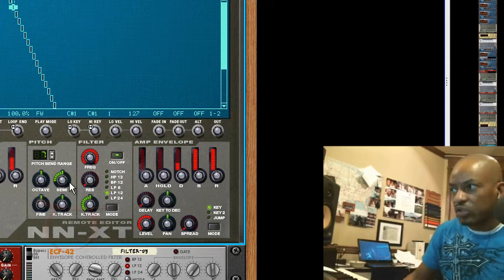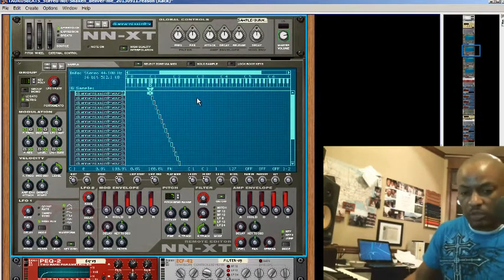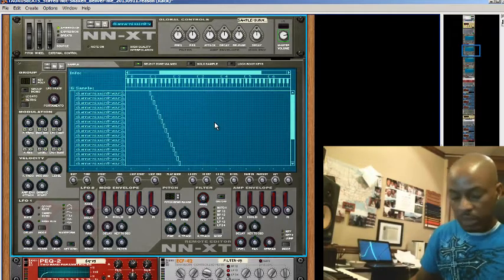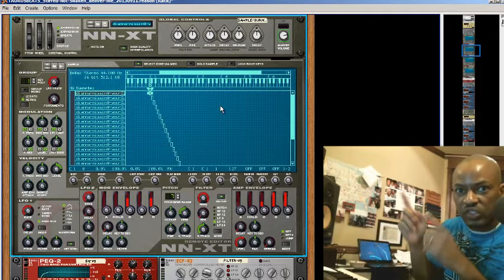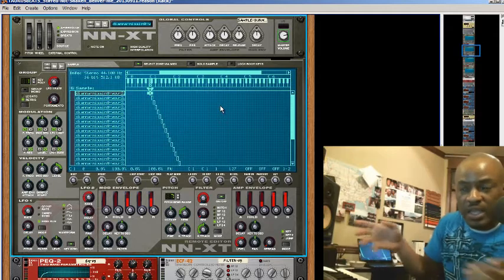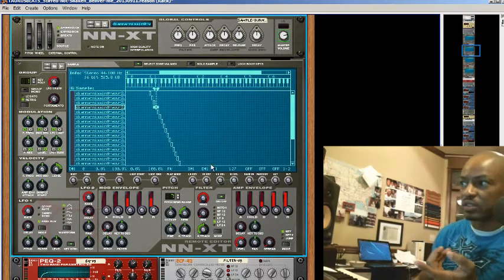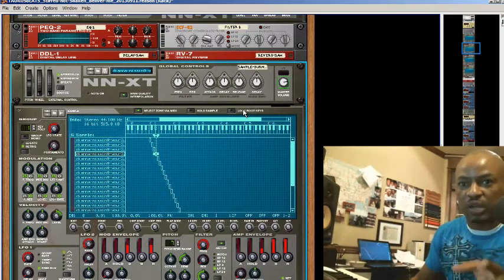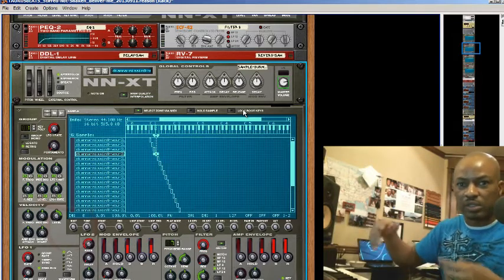Reason Sample Flipping 3/3 - Sample Tempo Using Reason NNXT Oxygen8 Sample Flip Beat by TAURUSBEATS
▼ QUESTIONS? ▼

Original, Piano Music, Moody Instrumental Music, Propellerhead Reason, Sample Flip Beats, Remixes, TaurusBeats, Taurus M. James. How To Make Beats, Using Reason, MPD32, Oxygen8, Flip a Sample, Beat Tutorial

USING PROPELLERHEAD REASON
I use Propellerhead Reason and show how to make beats, how to make sample flip beats, yamaha djx, propellerhead recycle, akai mpd32, m-audio, oxygen8, oxygen25.

USING MPD32
Watch how I use mpd32 in reason in my video tutorials on mpd32, mpd32, mpd32 tutorial, mpd32 sampling, akai mpd32 tutorial, how to use mpd32, akai mpd32 reason.

▼ MUSIC ▼
Doanload Beats, License Beats Produced by TaurusBeats

Part 3:
- Changing Sample Tempo (with pitch) and how to take advantage of the effects
- Sample Flipping vs Beat-matching or "looping" a sample

Find out how to use the Propellerhead Reason NNXT to "flip a sample" by watching this video. I walk you through the a few details, like importing RX2 files for sample flipping, setting up sample chops for he "fake MPC feel" (sample cancelling), and tweaking sample slices by changing pitch and tempo.

The NNXT sampler in Reason allows you more control in manipulating the samples you chose to use in your music. This is not a comprhensive tutorial about using the NNXT to sample flip, but it is enough to get you started using some features of the NNXT to make your music better.

Grace and Peace!
Taurus M. James

How to flip a sample, Reason NNXT, slice a sample, chop a sample, sample chopping, sample slicing, sample flipping, all explained in this video.

How to make beats Stirred Not Shaken Sample Flip Beat sample beat beat how to
instrumental beats instrumental reason beats instrumental instrumentals music music video new music new songs hip hop dance make music propellerhead reason

Akai mpd32 m-audio oxygen 8 midi controller instrumental beat moody instrumental music beat making